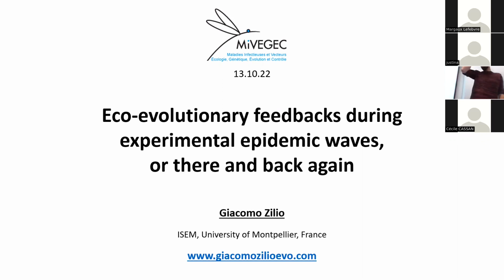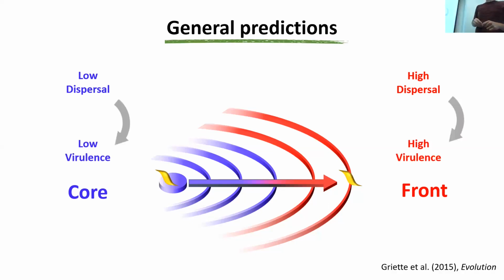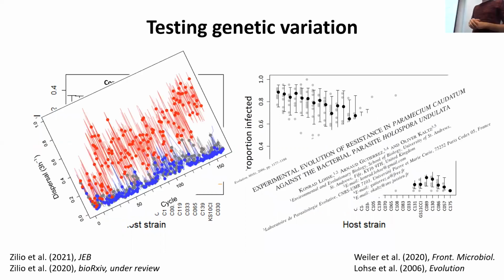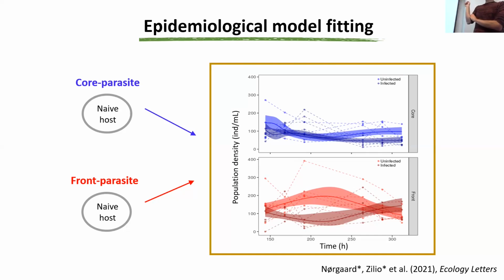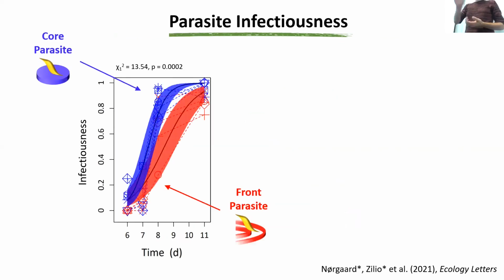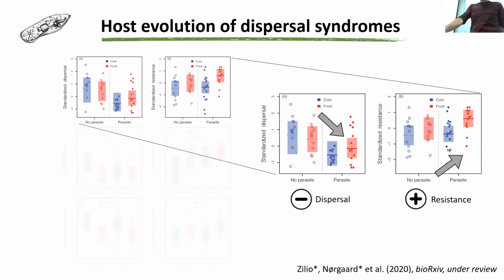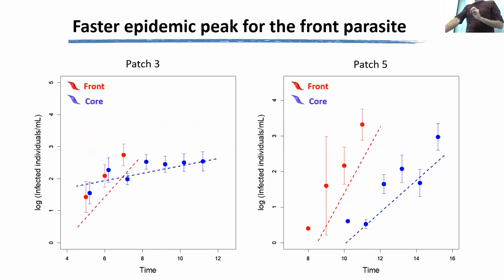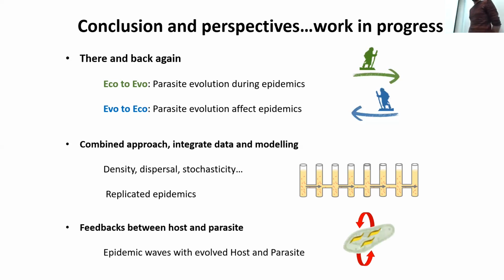Séminaire MIVEGEC 13/10/2022 de Giacomo Zilio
Eco-evolutionary feedbacks during experimental epidemic waves, or there and back again

Abstract of the presentation :
Spreading epidemics resemble biological invasions in that eco-evolutionary dynamics can foster the rapid emergence of spatial patterns of trait variation. Similar to organisms at range expansion fronts, parasites at the front of an epidemic wave may evolve higher transmissibility and higher virulence, thus accelerating their rate of spatial spread. However, the opposite prediction may hold if virulence compromises the capacity of infected hosts to disperse. Moreover, little is known about whether such outcomes are modulated by concurrent host evolution, potentially changing eco-evolutionary feedbacks and disease spread.
We investigated the interplay between epidemiology and evolution in interconnected microcosms of the ciliate Paramecium caudatum and its bacterial parasite Holospora undulata. Two long-term treatments mimicked spatially progressing populations, where infected and uninfected hosts at the front reached new patches through active swimming or passively in randomly picked groups. Evolved parasites and hosts showed differences in traits determining the epidemiological potential (parasite R0, virulence, resistance) and spatial spread (host dispersal). Overall, these evolutionary changes affected the speed of the epidemic itself.
In the light of global alteration of habitats and increasing opportunities for dispersal, a spatial eco-evolutionary perspective is therefore crucial. As simplified abstractions of the real world, such experiments can (i) inform on how different spatial ecological scenarios shape host and parasite trait evolution during an epidemic, and (ii) help to assess the impact of such different evolutionary histories on the spatial spread of disease.